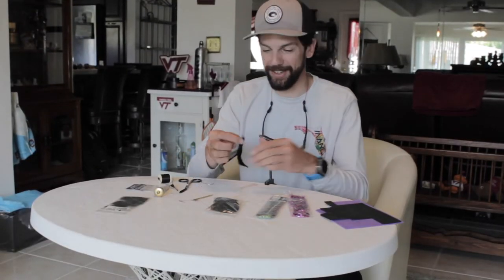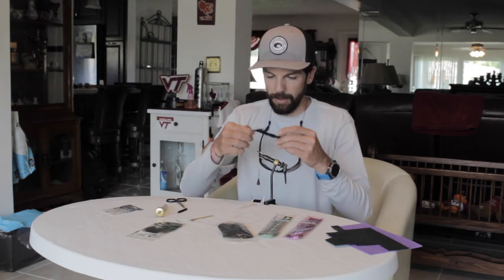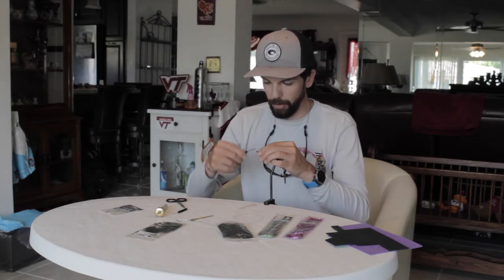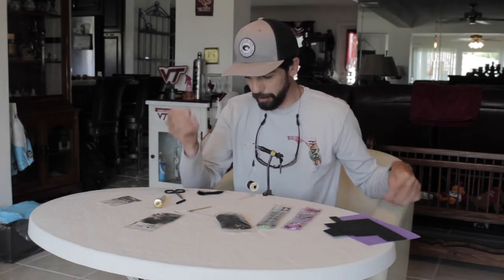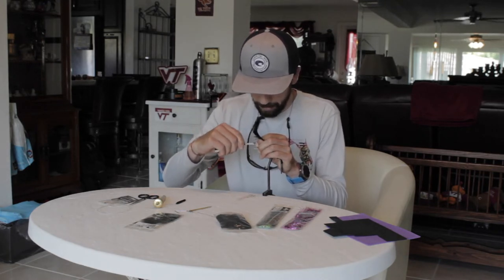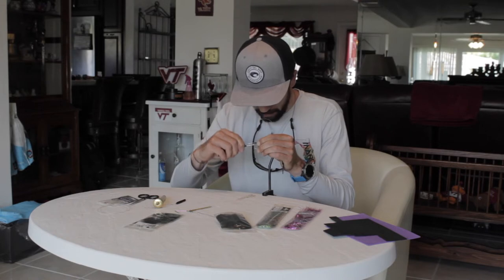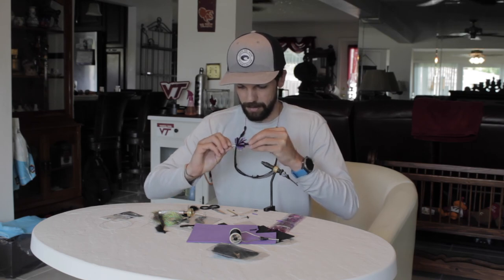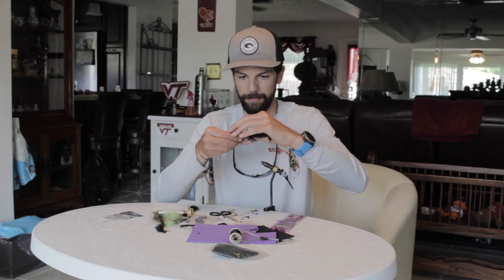Snook & Tarpon Fly (The Sea Urchin Popper)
Visit legacychartersfishing.com to book a trip.

Tutorial on how to tie Paul Manoogian's Sea Urchin Popper. This fly works well in dirty off color water during the summer months when mullet are abundant. It is used during cloudy or lowlight conditions including shadows under mangroves. It's stripped like a popper with long hard strips or tiny steady 1 inch strips to form a wake the fish can key in on.

Recipe:
Gamakatsu SL12s 4/0 Hook
Black 210 Danvilles Thread
Black Magnum Rabbit Zonker
Black & Purple Foam
Green Krystal Flash
Purple Flashabou
30lb Mono